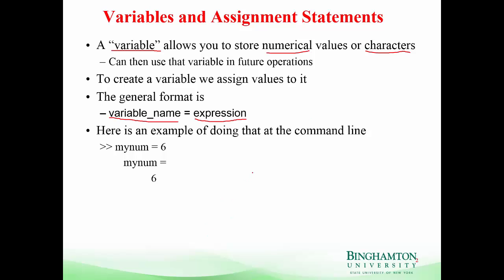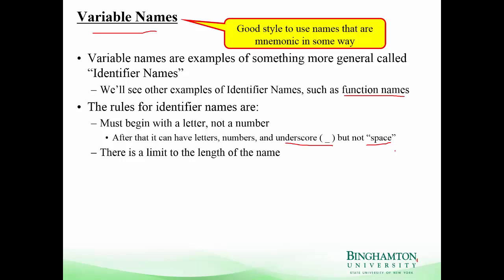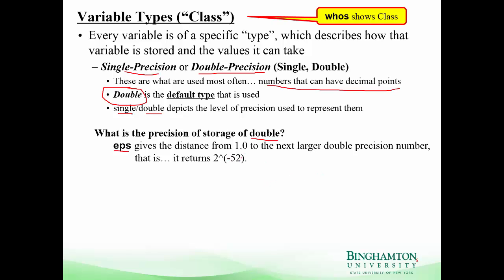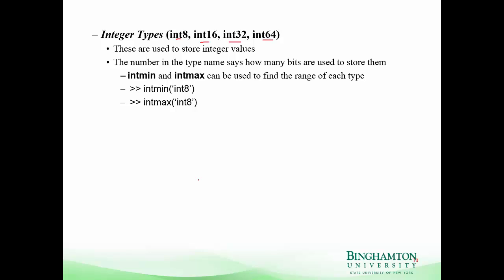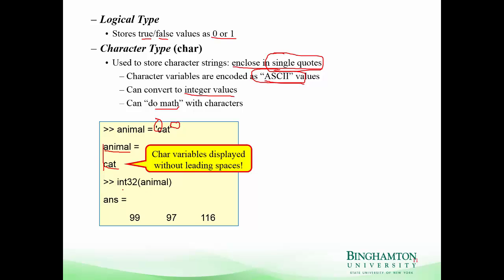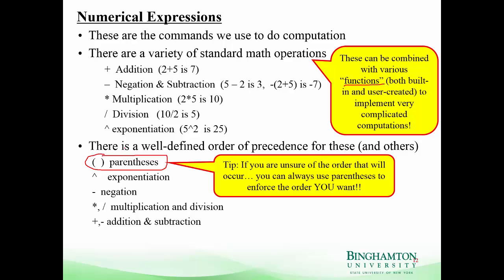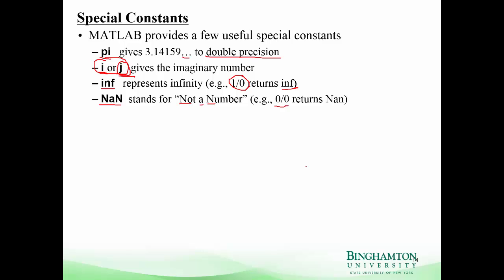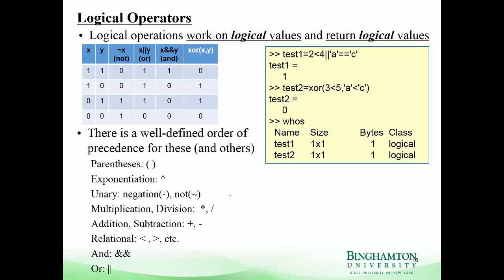Note Set M02 Variables, Expressions, Characters